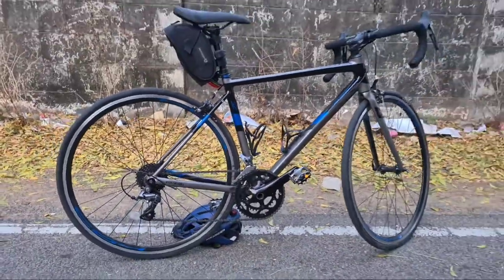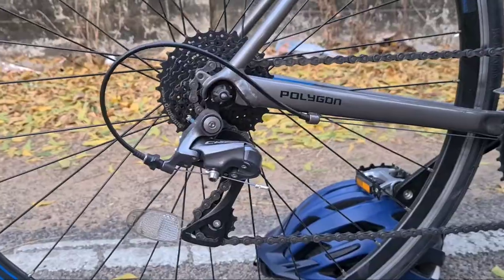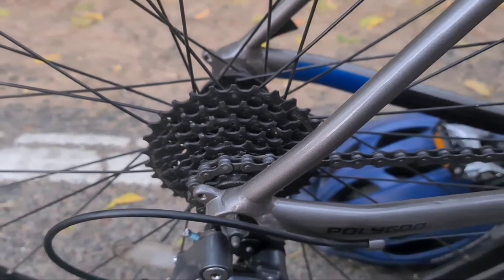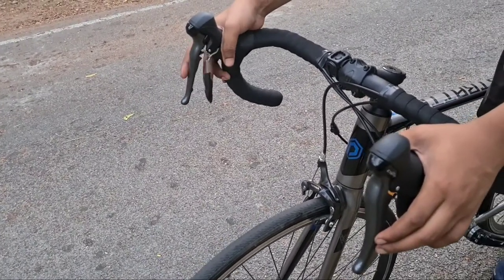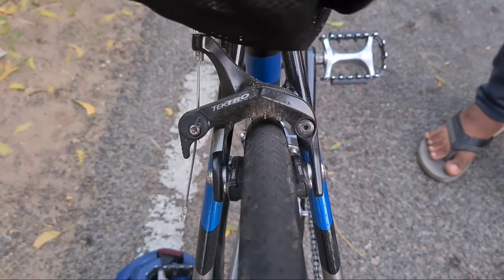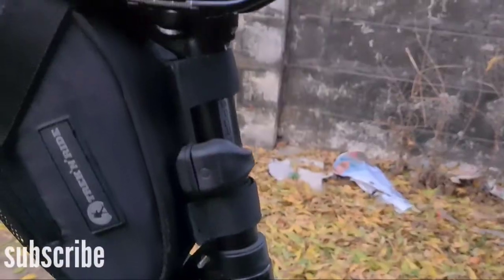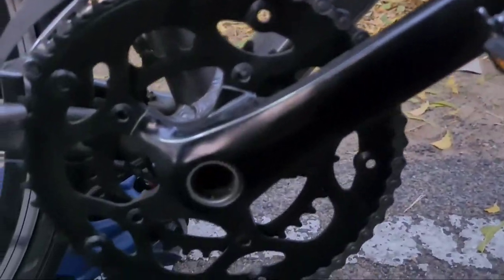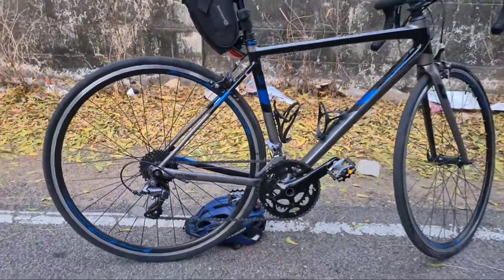Polygon strattos s2 (2021 edition) | road cycle under 55k ₹ | tamil review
Description
Polygon strattos s2 (2021) edition one of the best cycle at price range 55k rs it has good components for the price.

tools :
Metric Hex Key Set

Needle Nose Miniature Plier

Adjustable Spanner

Bosch Ratchet Pocket Screw Driver
for any enquiry